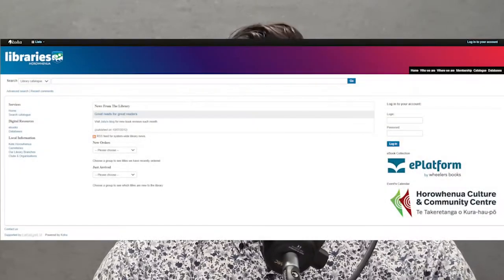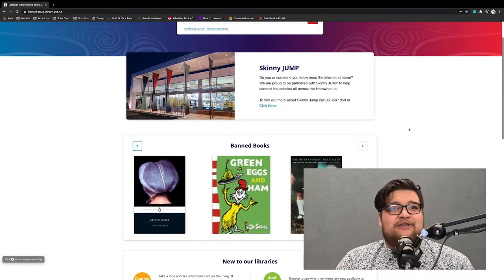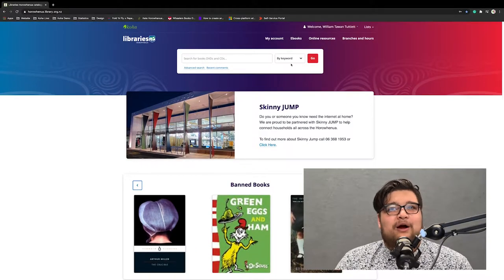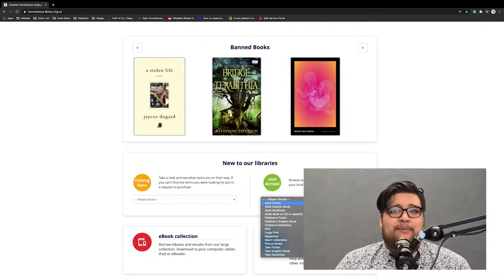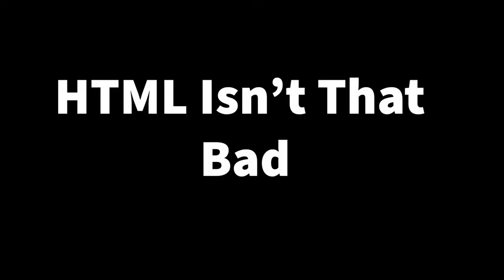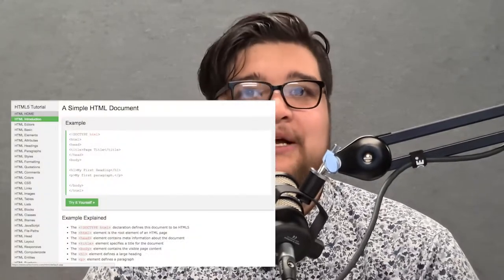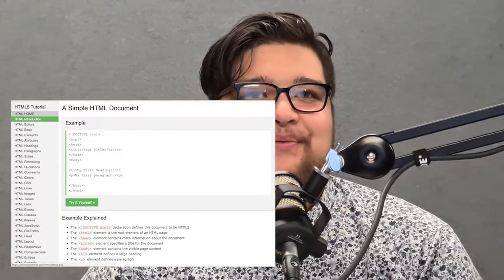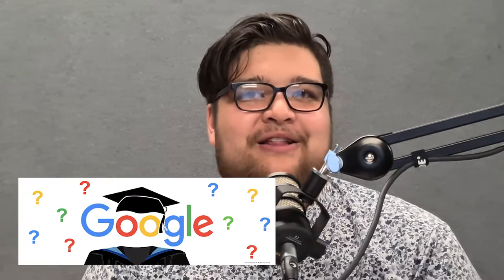Kohacon20: From zero to hero - William Tuttiett (Day 1)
Kohacon2020 will run from Monday 19th - Sunday 25th October. It is the annual conference of the Koha Software Community. Kohacon is attended by Librarians, Software Developers and other contributors to the project from all over the world. All are welcome!

Kohacon runs for 7 days, starting with 3 days of single-track conference.